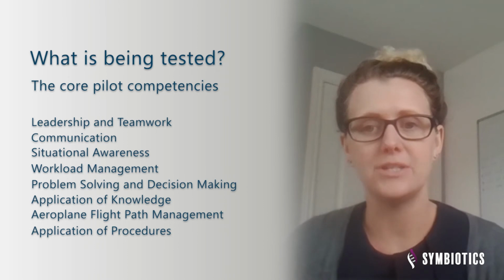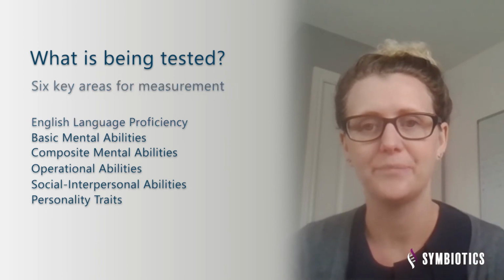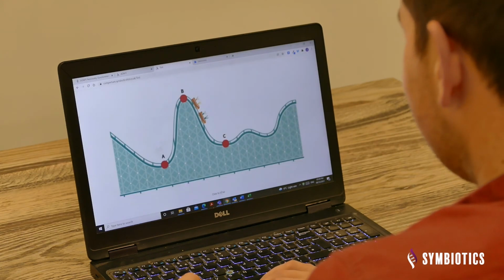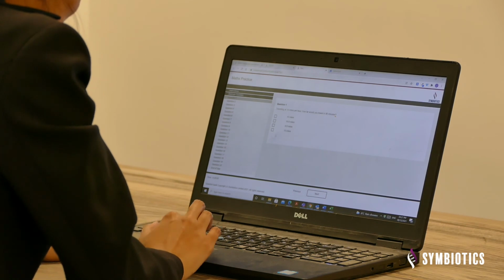How ready are you to commence your pilot training?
Emma, our Lead ADAPT Psychologist talks you through the Pilot Aptitude Testing process.